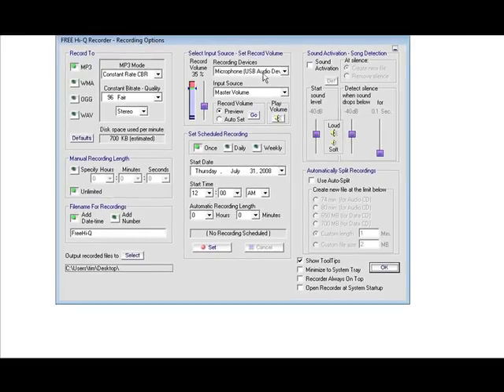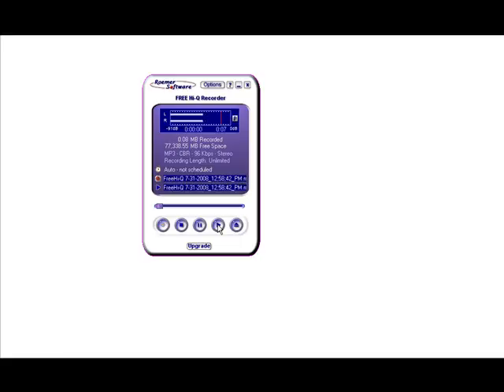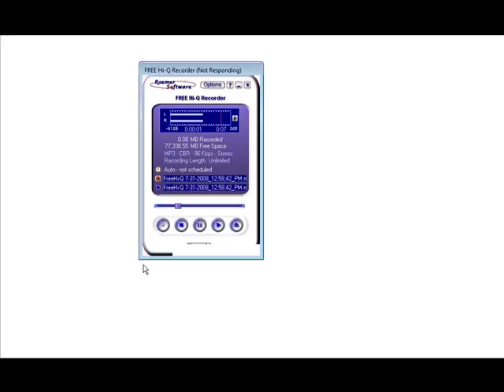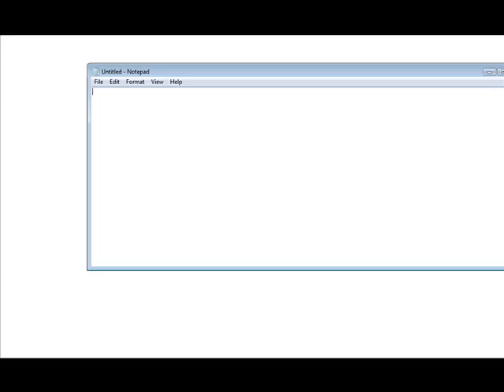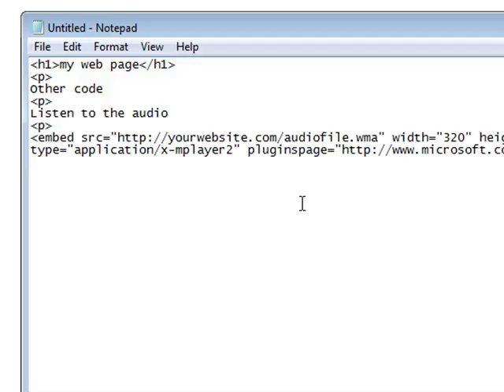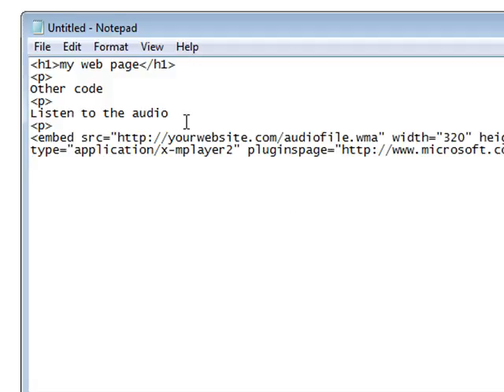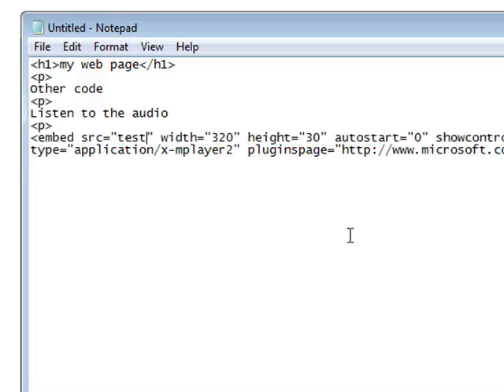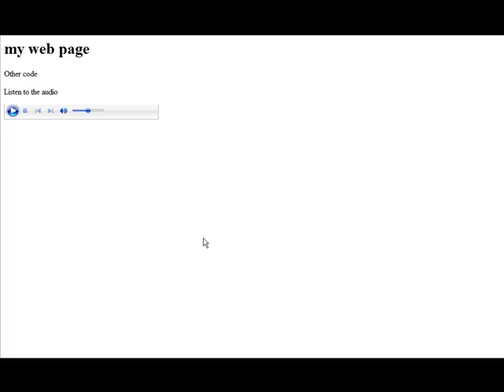Add Audio to Website With Player Control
When that annoying audio starts, instead of putting off your viewers let them turn it off. Don't send your customers away!